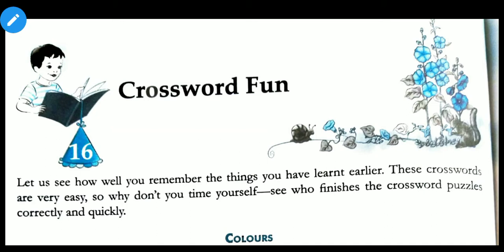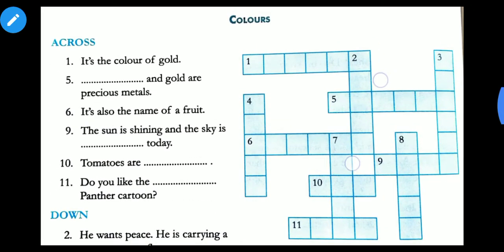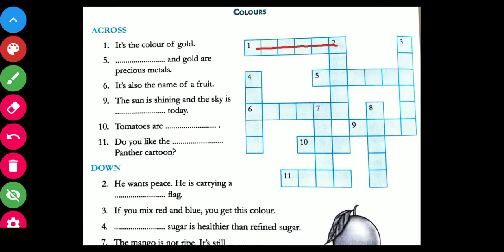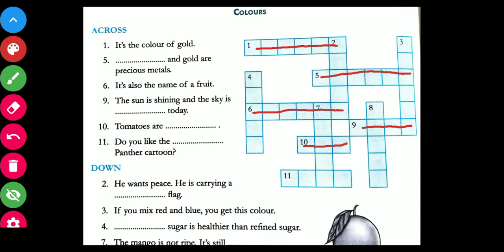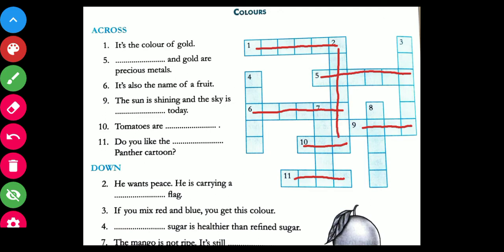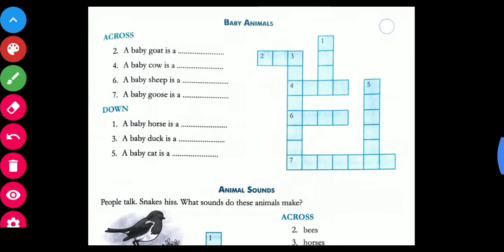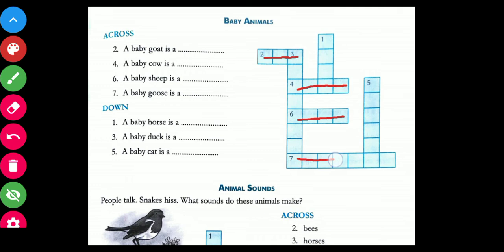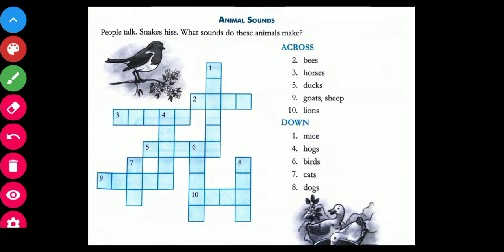Class 6 - Grammar - Ch 16 Crossword Fun